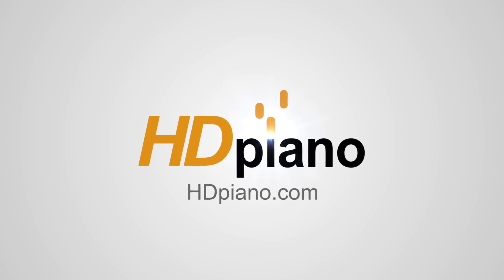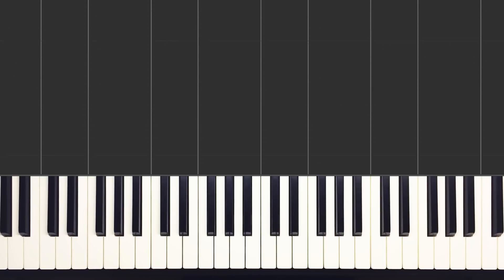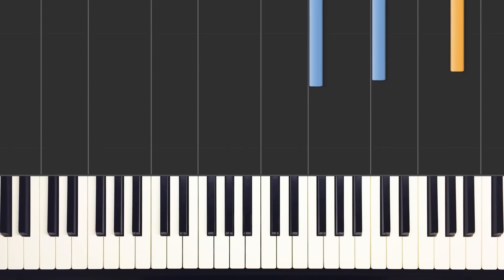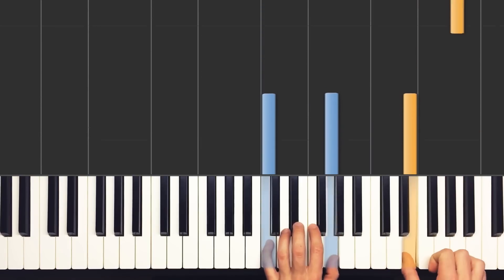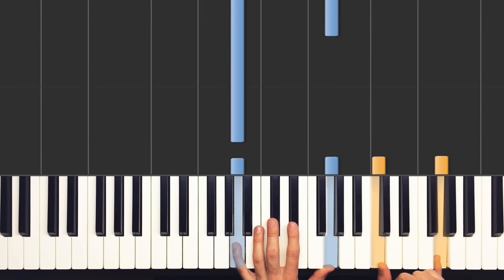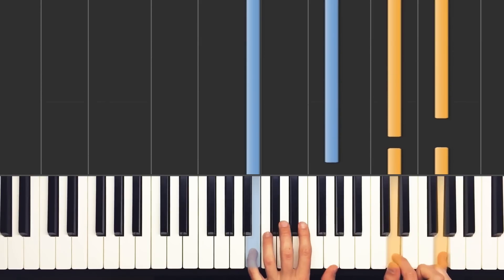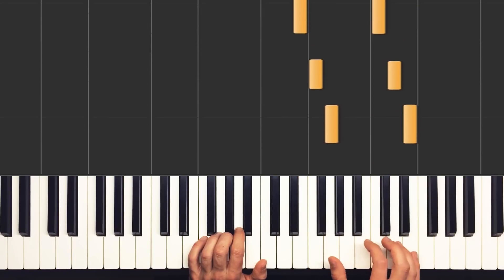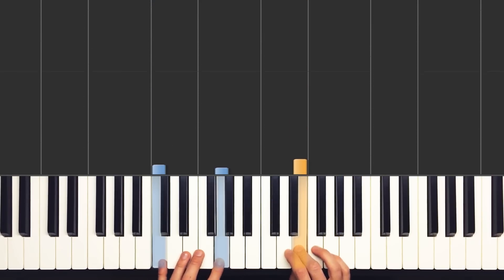How to Play "Purpose" by Justin Bieber | HDpiano (Part 1) Piano Tutorial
In this piano tutorial we'll learn how to play "Purpose" by Justin Bieber!

This pop ballad features a piano part with beautiful open voicings, tasteful inversions, and a catchy right-hand melody.

0:00 - Welcome!
0:18 - Demonstration
0:47 - Key of C
1:19 - Notes
5:35 - Play through